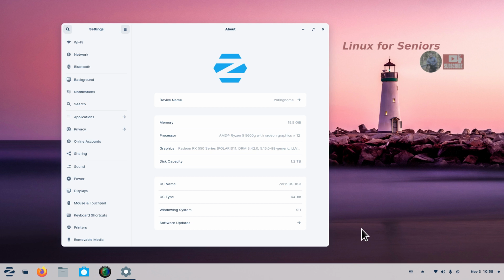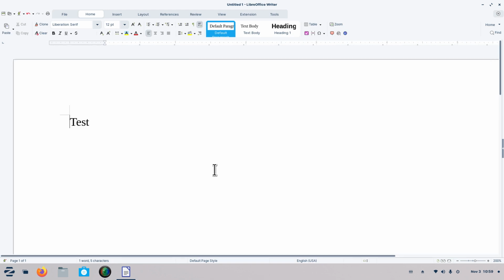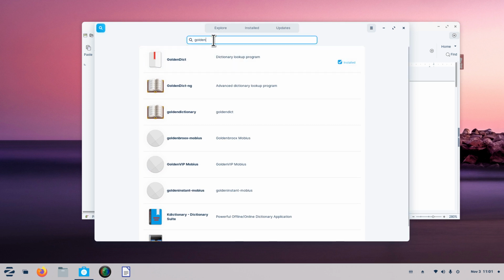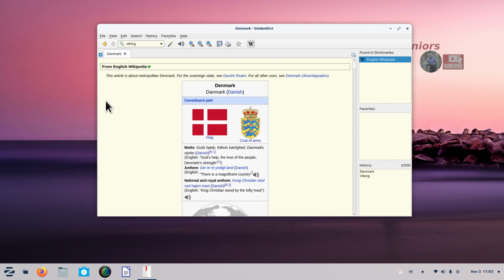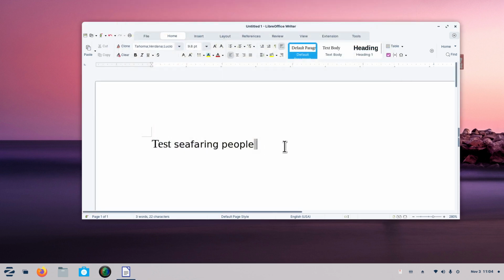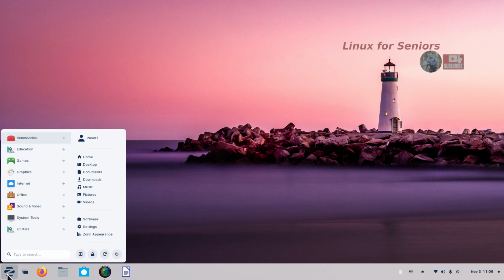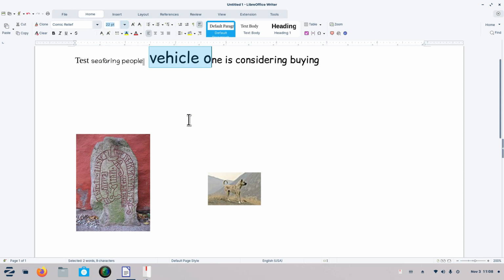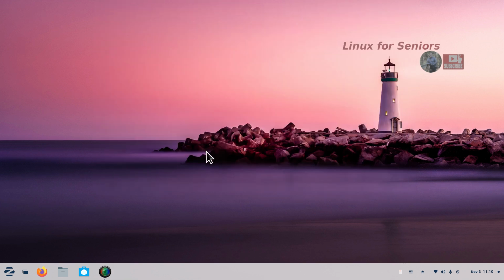Zorin OS - GNOME - Productivity Tips.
Filmed in 1920 x 1080. How to productivity tips on LibreOffice , Off Line Dictionary & Off Line Thesaurus. Best viewed on large screen.

0:00 - Intro Zorin OS Productivity Tips
0:05 - Overview & System Info
1:30 - LibreOffice Writer Tips
2:55 - Software or Applications to maybe Install
4:30 - Golden Dictionary Tips
9:05 - Artha Off Line Thesaurus Tips
10:52 - Additional Artha & Writer Tips
11:27 - Recap
12:40 - Subscribe to Linux for Seniors